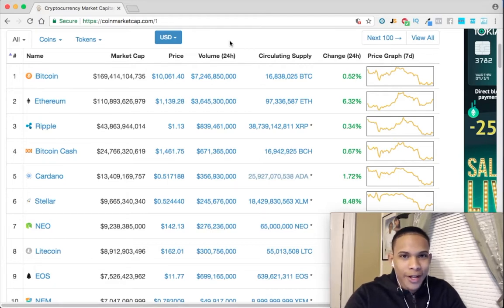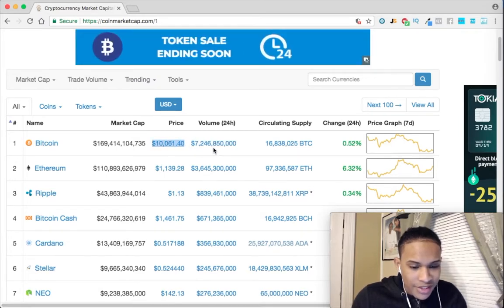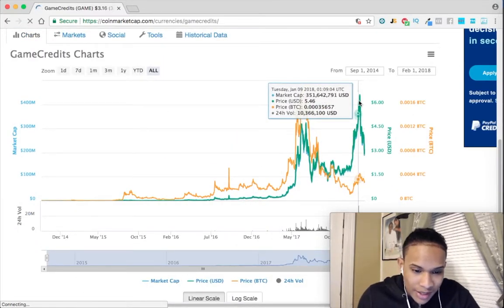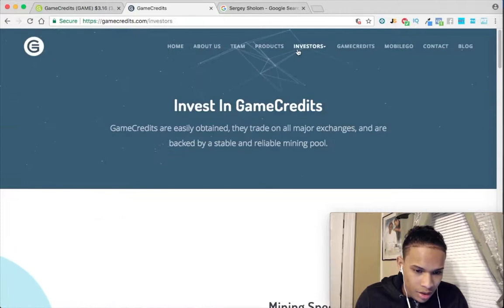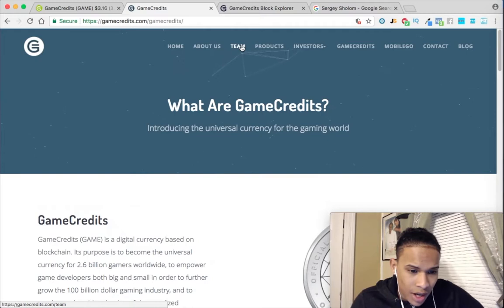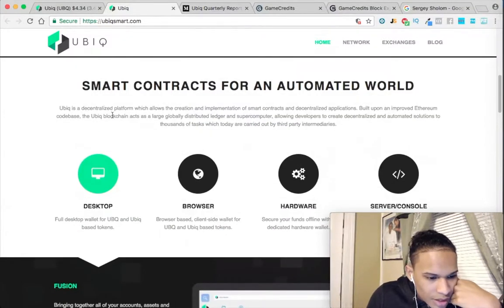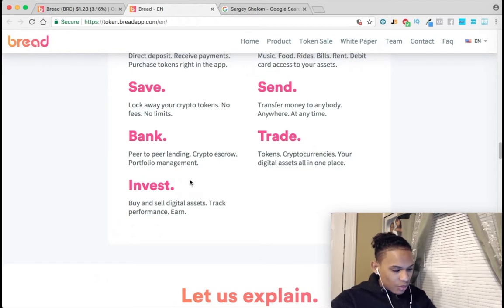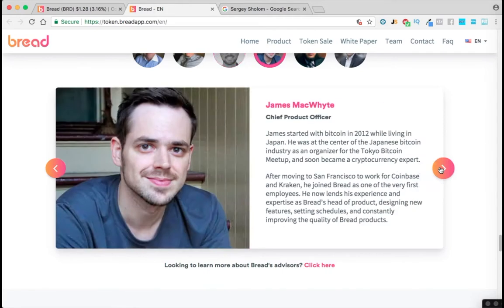How to find the best alt coin to invest in 2018 - all about cryptocurrency ( alt coin trading )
In this video I explain what a market cap is, and how I personally find the best alt coin to invest in 2018.. This video is all about cryptocurrency and I hope that I taught you something new.